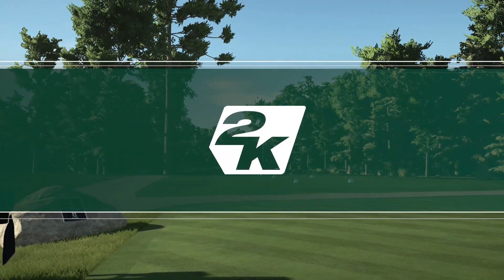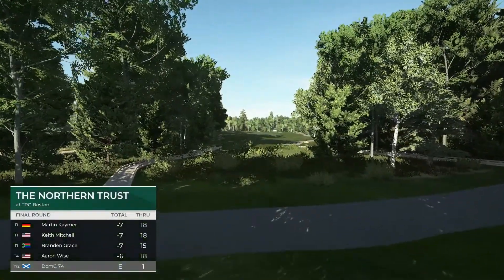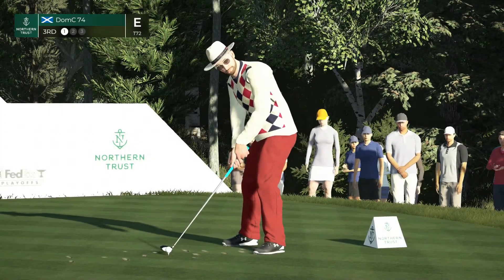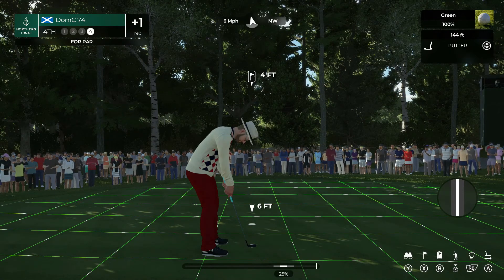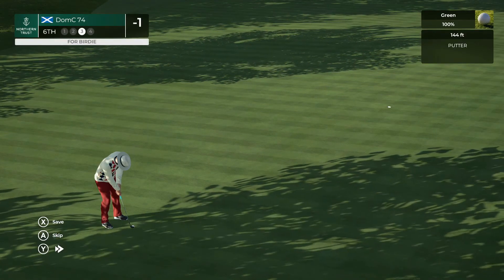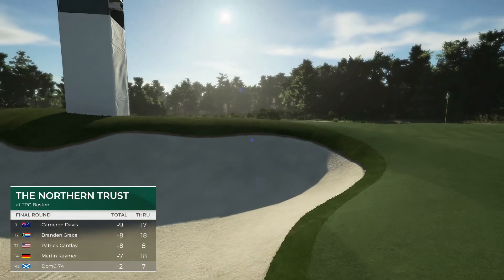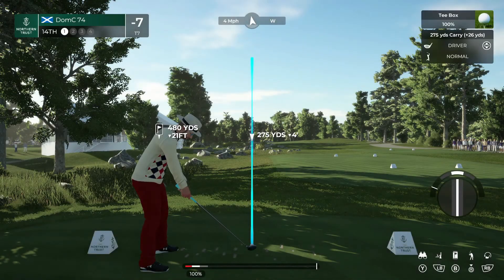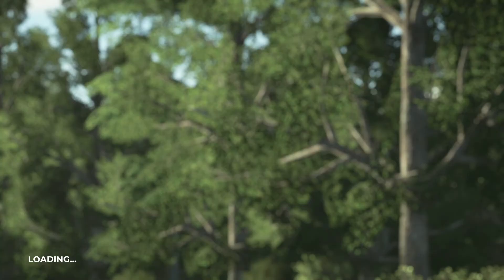DomC74-2k21 Golf Career Mode - THE NORTHERN TRUST #20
PGA Tour
THE NORTHERN TRUST
at TPC Boston